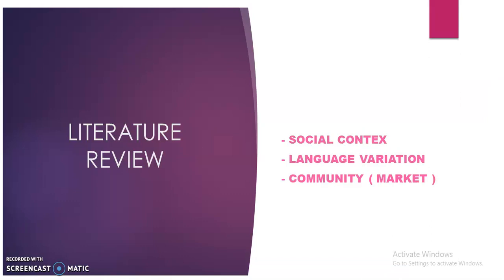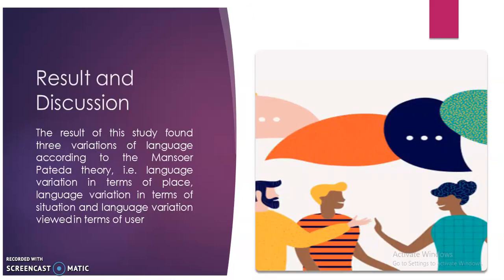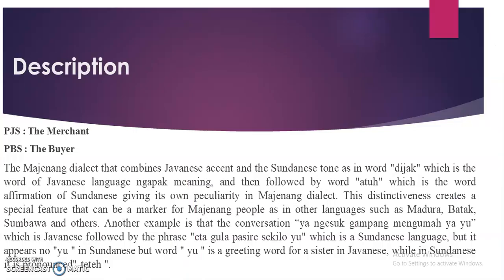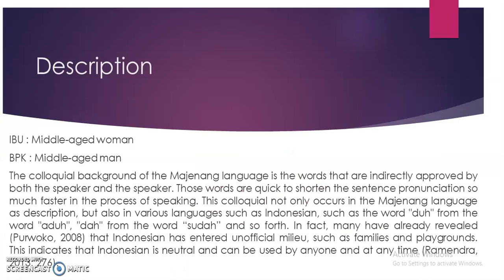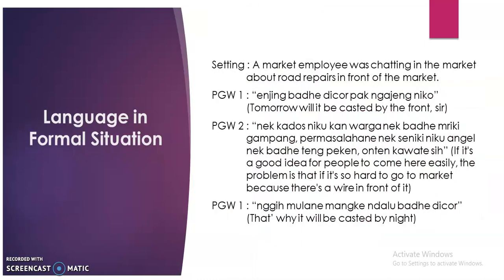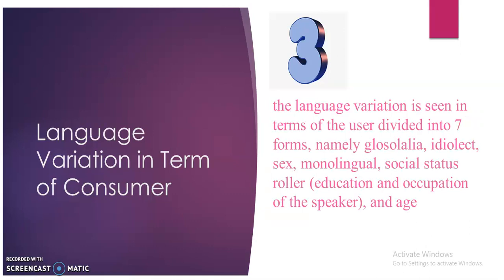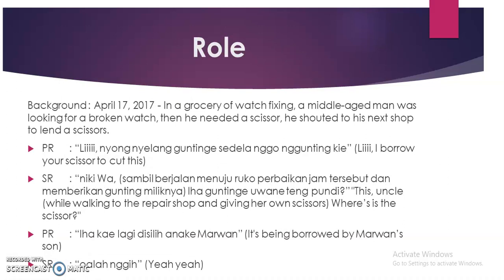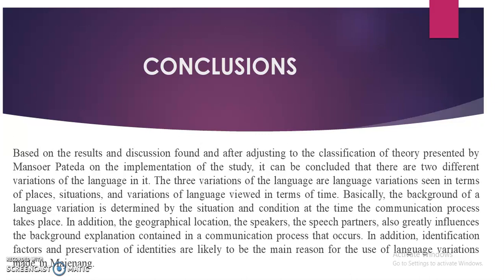Sociolinguistics: Journal Analysis with the topic "speech as social life" Shinta Puspitasari- UNNES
Journal Tittle: LANGUAGE VARIATION BACKGROUND IN SOCIAL CONTEXT OFCOMMUNITY UTTERANCES IN CENTRAL JAVA-WEST JAVA,MAJENANG
Presented by: Shinta Puspitasari Rombel Khusus 1-  Group 5